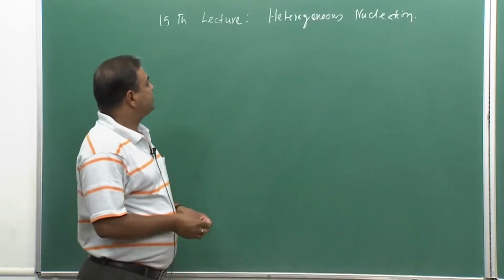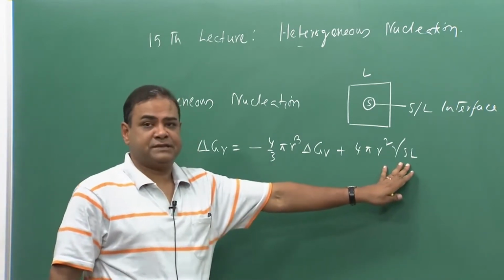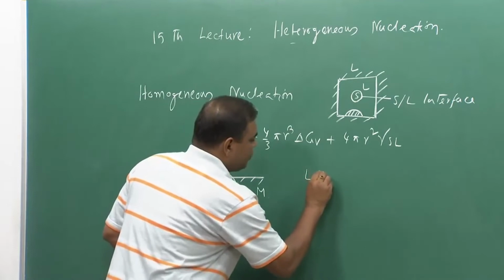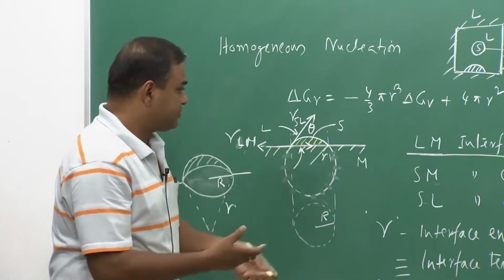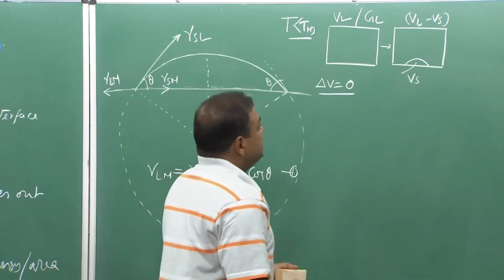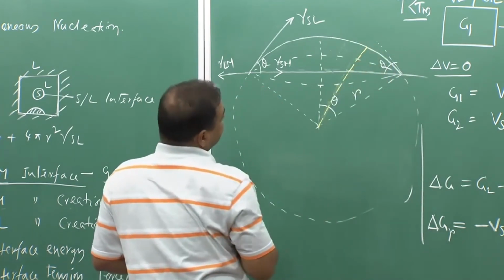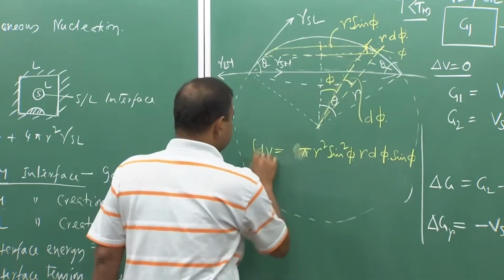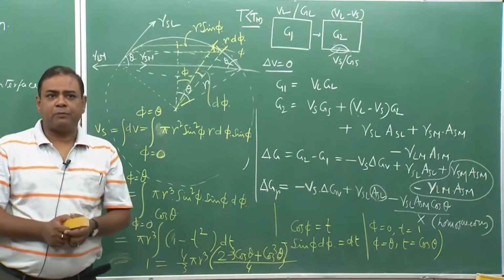Heterogeneous Nucleation-I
Course:  Heat Treatment and Surface Hardening - I (M85)